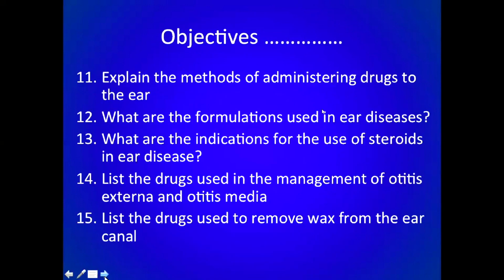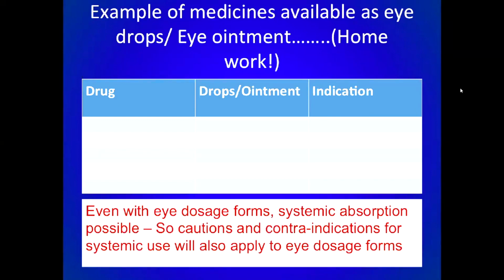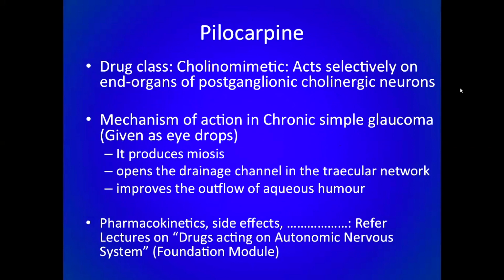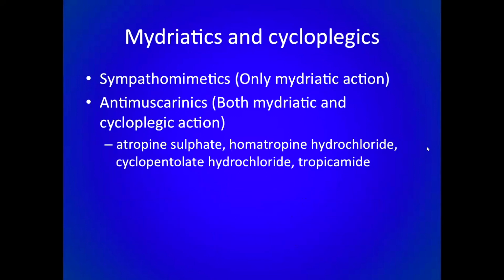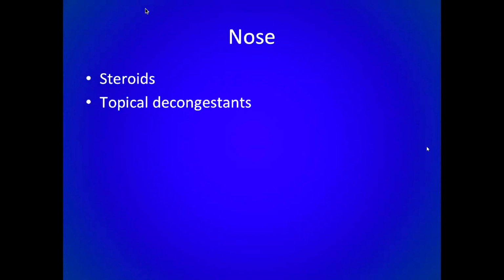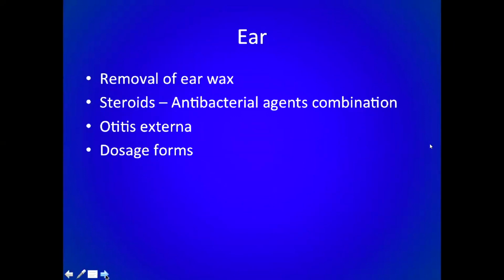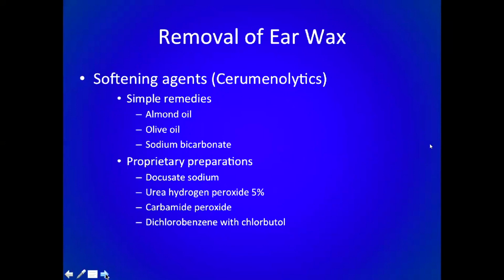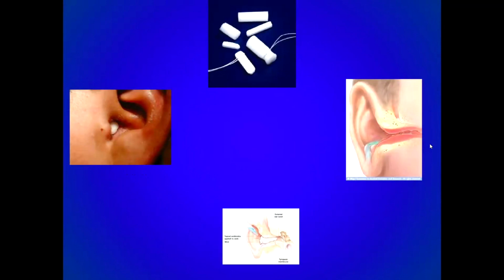Treatments of common eye diseases